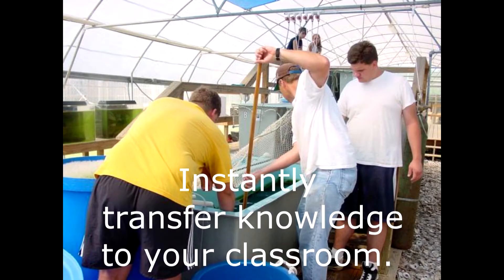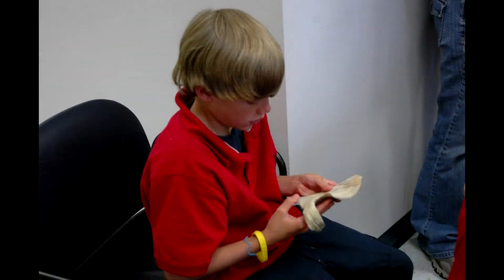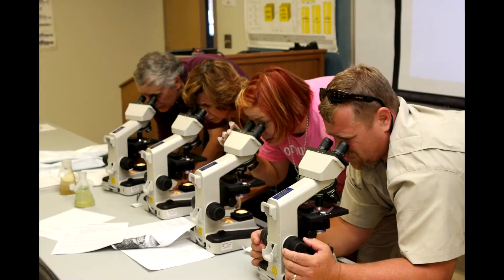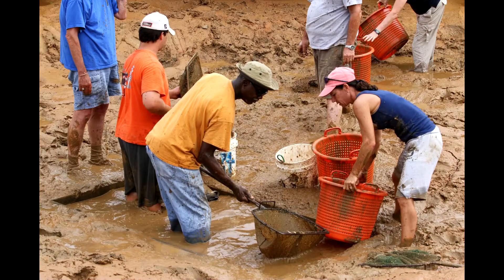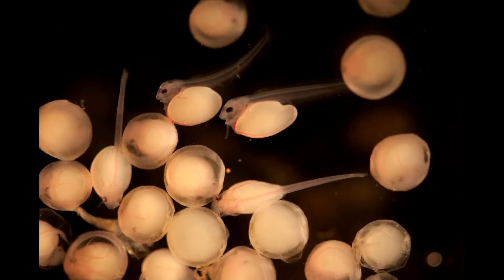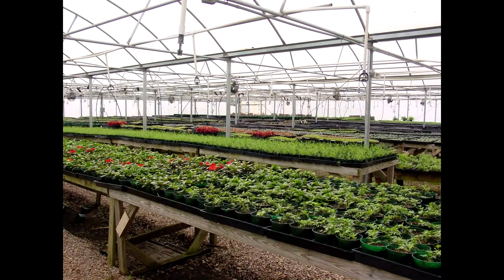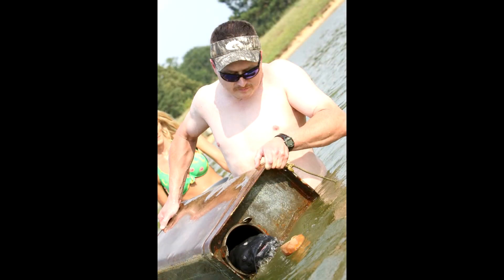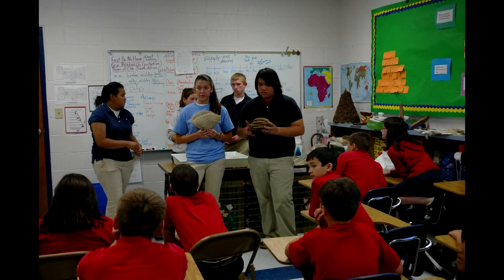Aquaculture/ Aquaponics 101 Teacher Workshop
Aquaculture and Aquaponics summer workshop for teachers conducted at Auburn University School of Fisheries, Aquaculture and Aquatic Sciences